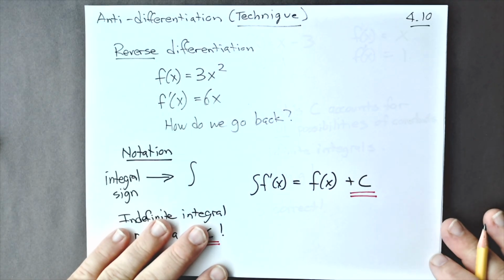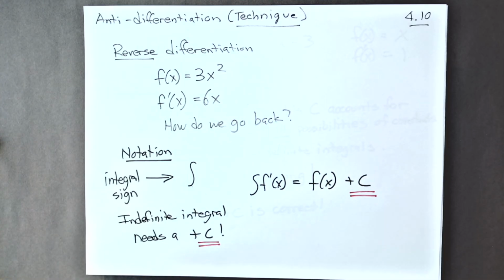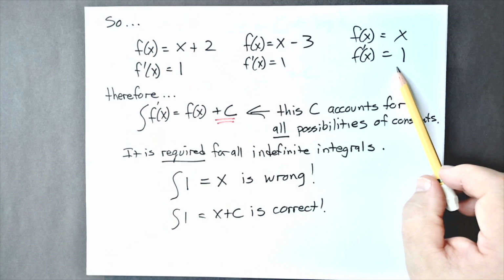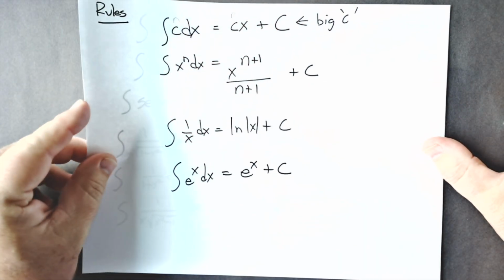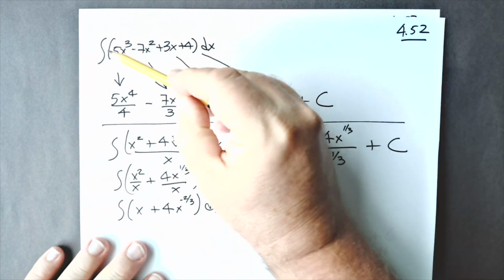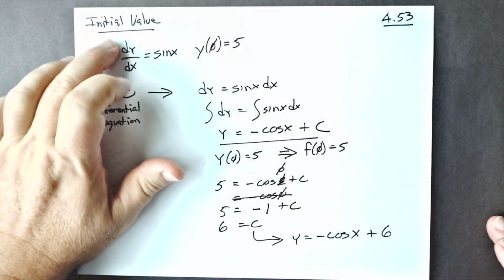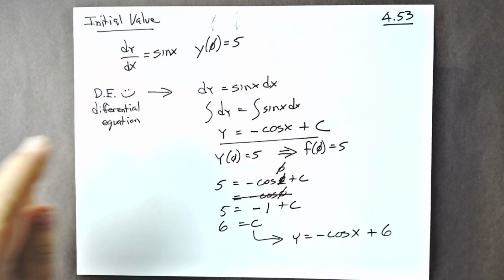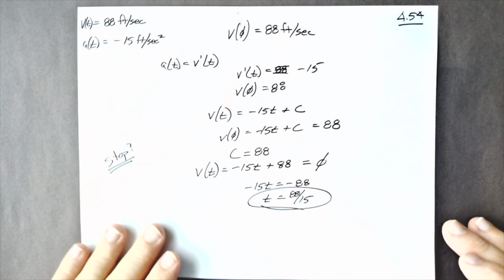Calculus I - Integration (section 5.1)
An introductory calculus lesson about integration. (Section 5.1 of Openstax Calculus I - 150X)